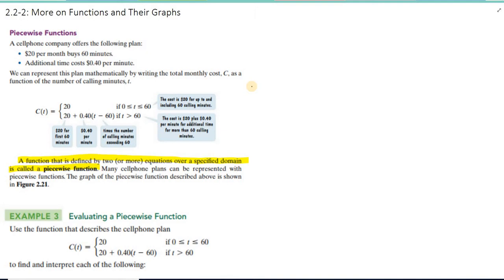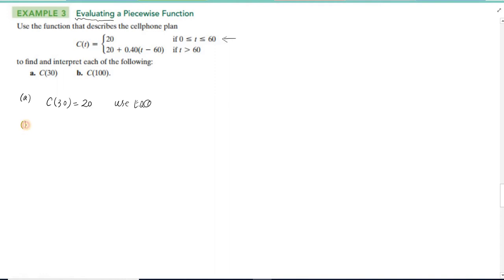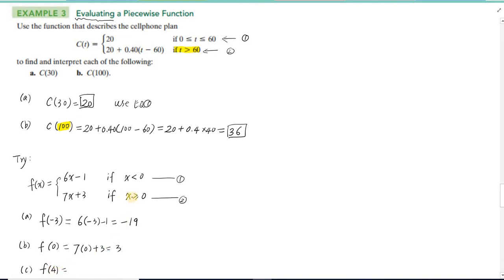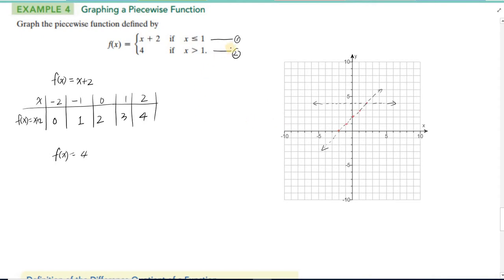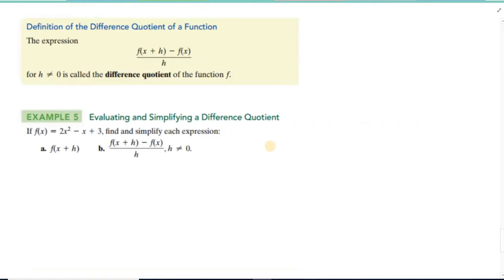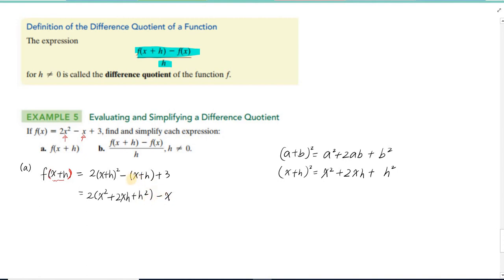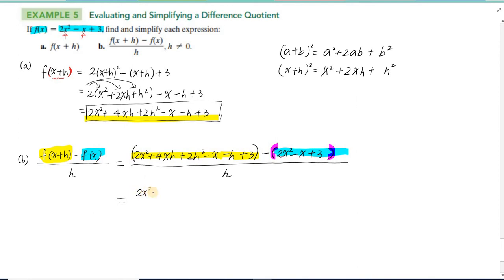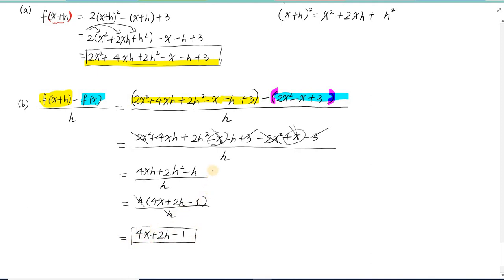College Algebra: 2.2-2 More on Functions and Their Graphs